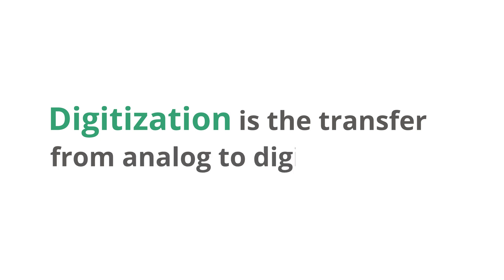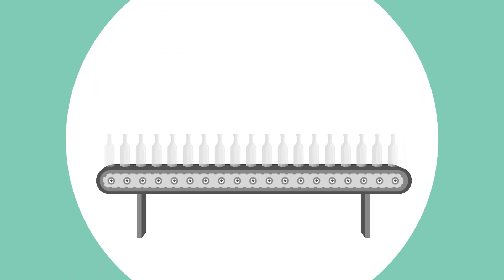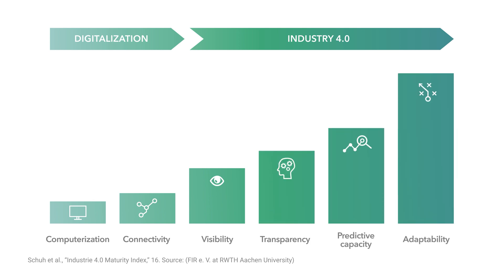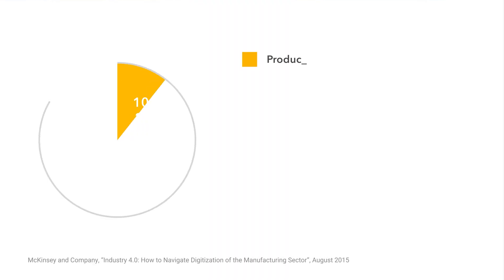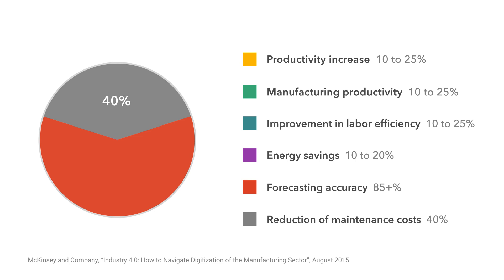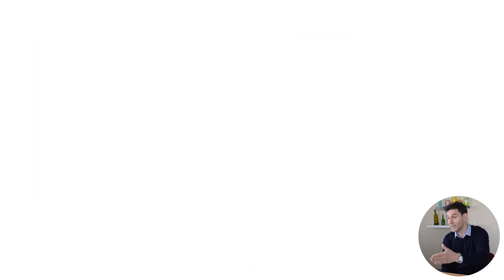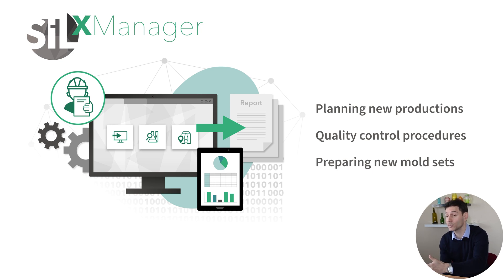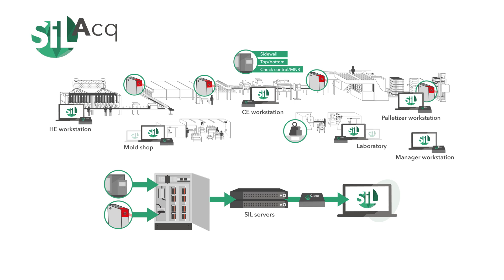Digital Transformation in Glass Production - Interview with Ulas TOPAL, Vertech' | GOB Talk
The digitalization of manufacturing is changing how products are designed, fabricated, used, and serviced, just as it’s transforming the operations, processes, and energy footprint of factories and supply chains.

In the glass factory environment, Industry 4.0 refers to the use of sensors and software in production machinery and equipment to enable a real-time flow of information about the operational status and condition of the equipment or the final product.

Companies are likely to see significant improvements in operational efficiencies thanks to the use of sensors and software solutions on many different glass factory floors across the supply chain.

Vertech' is the company that provides just such solutions. The CEO of Vertech' Ulas TOPAL told us about their SIL system, its modules, impact on the production efficiencies, variety of sensors and so much more.

0:00 Intro
0:29 Digitization, digitalization and digital transformation
01:39 Digitalization of manufacturing
02:57 Industry 4.0 Maturity Index
04:51 Figures
05:43 Introduction to Vertech'
06:44 Interview with Ulas TOPAL
07:28 What is SIL?
07:54 SIL Modules
09:57 Language support
11:00 Software updates
11:17 Productivity impacts
12:20 Sensors and hardware
13:49 How do you persuade your clients?
15:22 Recommendation to the companies in the future
16:59 Outro